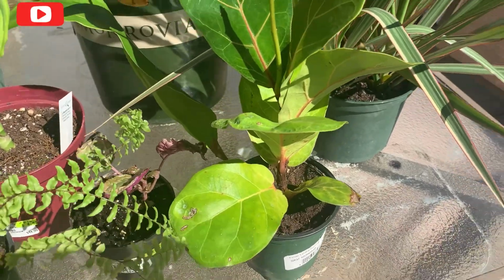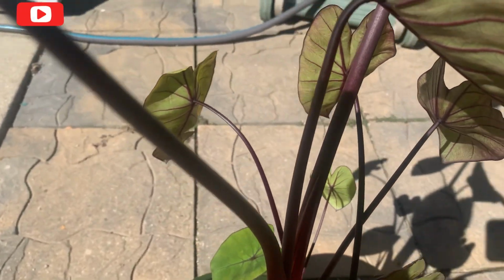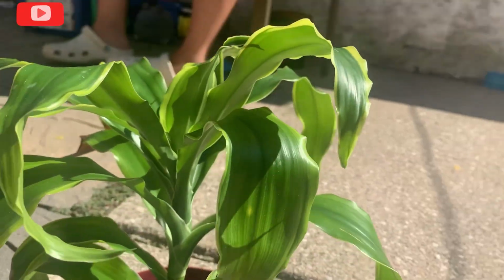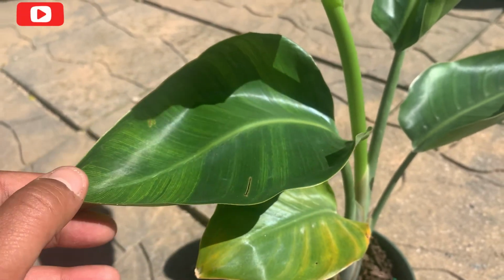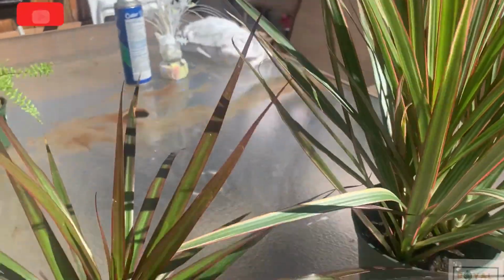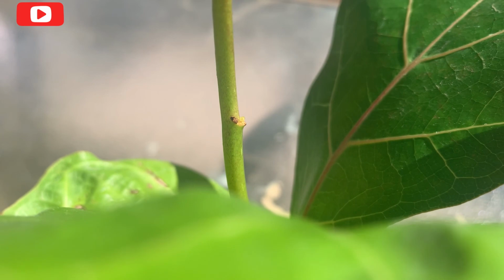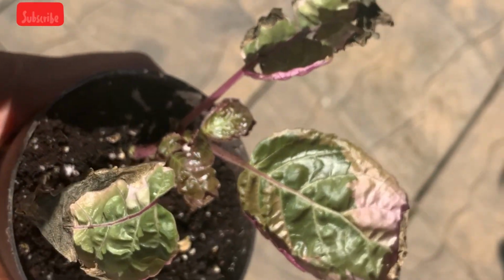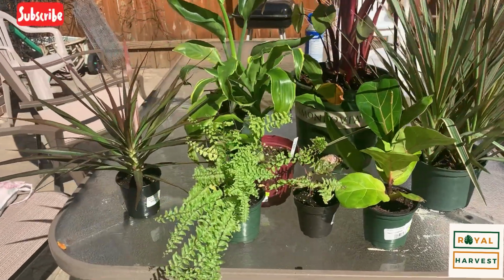PLANT HAUL // AFFORDABLE HOUSE PLANTS CHEAP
PLANT HAUL CHEAP PLANTS ON SALE! PERFECT TIME TO FIND AFFORDABLE HOUSE PLANTS MOST AFFORDABLE HOUSE PLANT FOUND WAS 93 CENTS!

00:00 INTRO - PLANT HAUL AFFORDABLE HOUSE PLANTS
01:30 BLUE HAWAII ELEPHANTS EAR PLANT
03:01 RED EDGE DRACEANA PLANT
04:00 DRACEANA CORN PLANT
05:24 WHITE BIRDS OF PARADISE PLANT
06:47 DRACEANA MARGINATA - RED EDGED PLANT
08:28 FICUS LYRATA PLANT
10:30 FERN PLANT
11:04 SNOW WHITE WAFFLE PLANT
12:30 OUTRO - PLANT HAUL